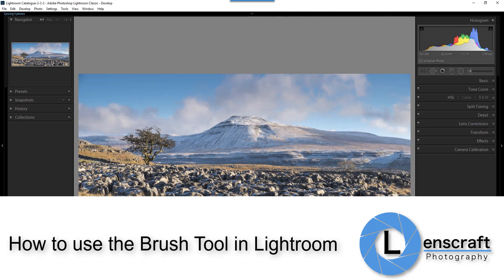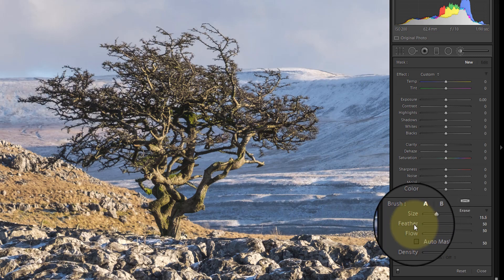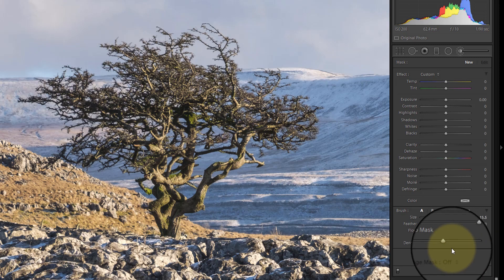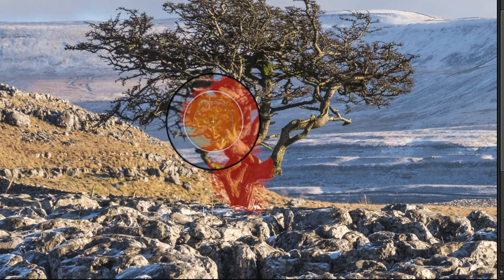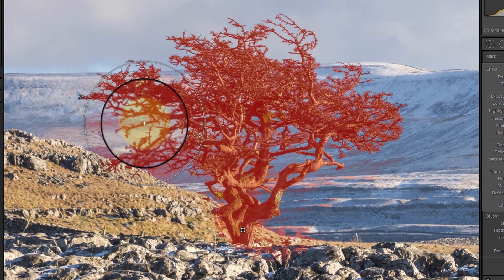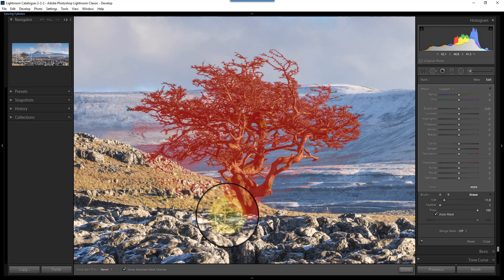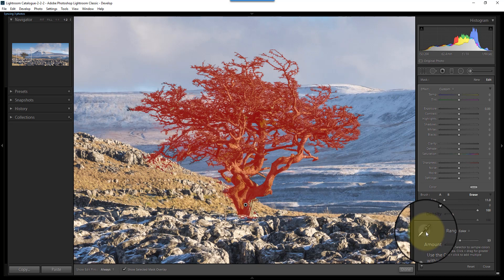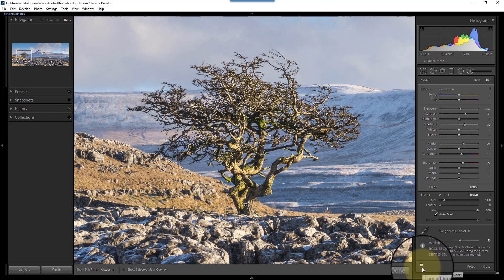Make Amazing Selections with the Lightroom Brush Tool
In this video, I explain how to use the brush tool in Lightroom in a real-world situation. My recent videos have demonstrated how to make complex selections with masks in Lightroom. This video shows how to select a tree from a busy background using the Lightroom Selection Brush. This technique makes use of the brush tools auto mask option to create the selection.

Also demonstrated in this video is how to use the new (in Lightroom  CC 2017) Color Range Mask tools to refine the selection. But you don't actually need this to complete the editing. This tutorial applies to older versions such as Lightroom 4 and Lightroom 5.

Most Lightroom users don’t appreciate the potential for working with these selection tools and brushes. Watch this series of videos on making Lightroom Selections and you will quickly improve your image editing skills.